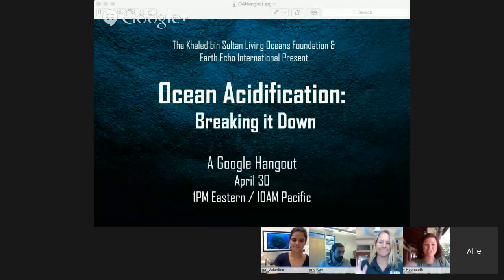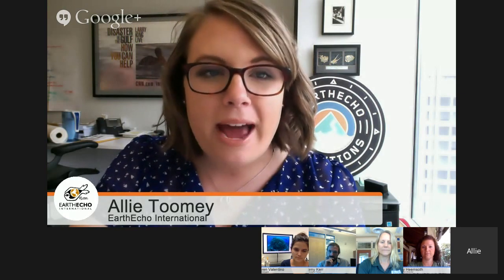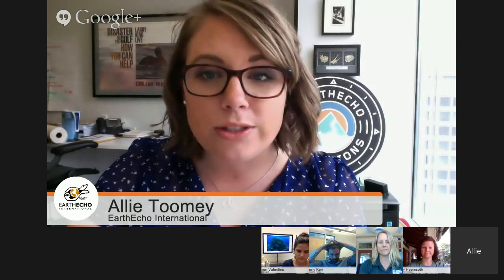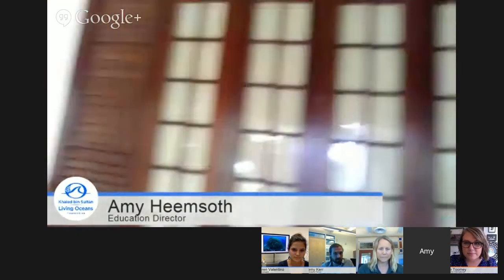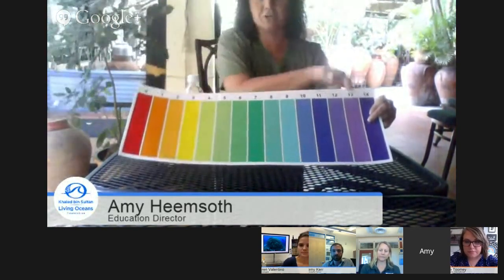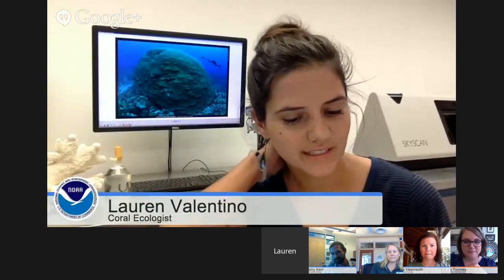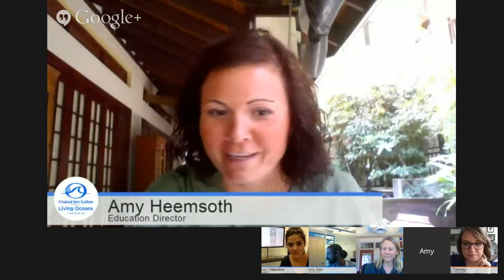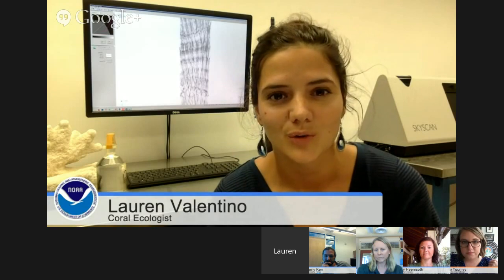Ocean Acidification: Breaking it Down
EarthEcho International  and the Khaled bin Sultan Living Oceans Foundation host an exciting Hangout on Air live from Jamaica and South Florida to learn about ocean acidification and how it threatens the health of coral reefs around the world. This Hangout will allow you to talk to leading ocean experts while exploring the connections between our everyday actions, ocean acidification, and global threats to marine ecosystems.